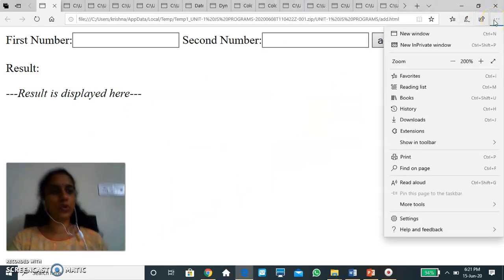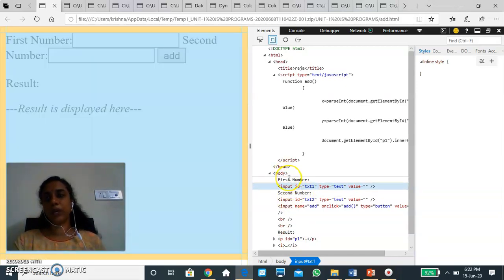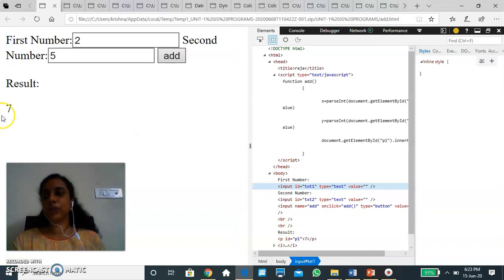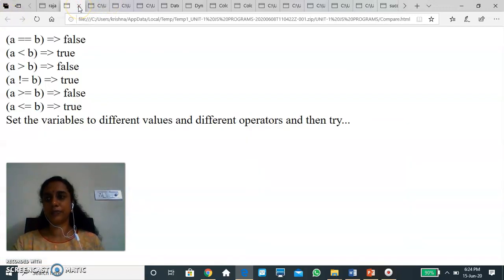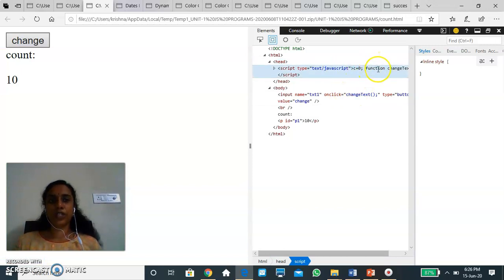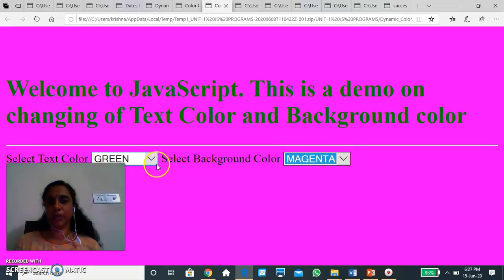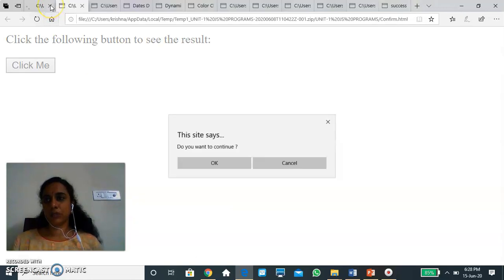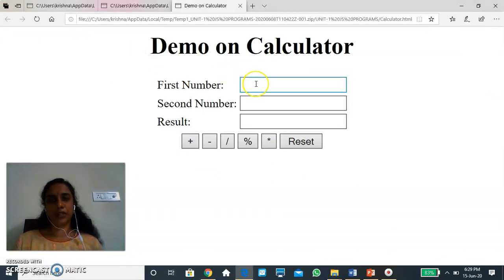WT Unit 1 L 8